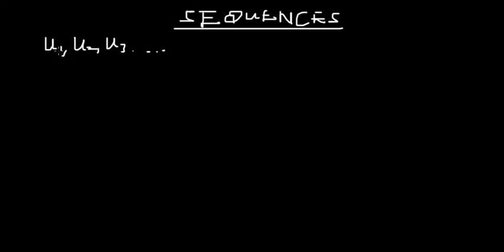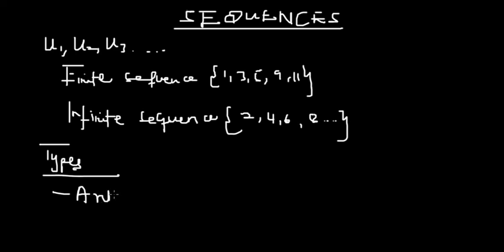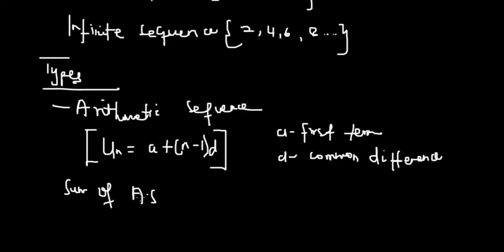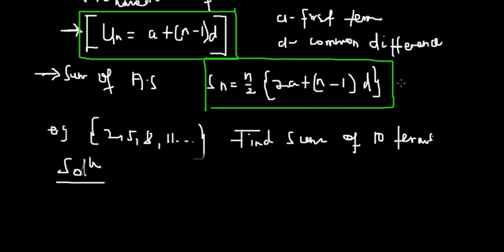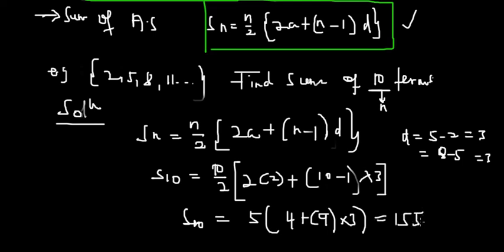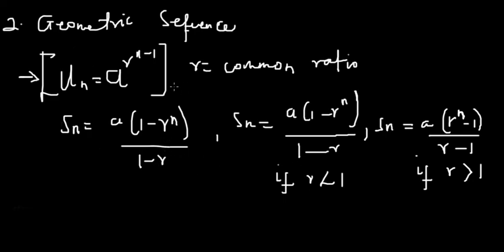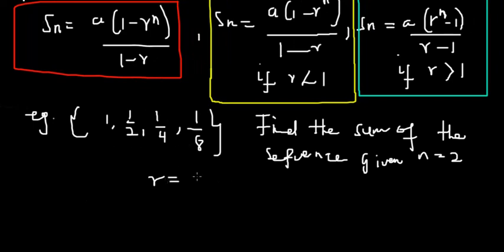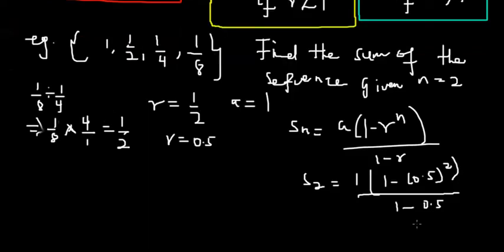Every Student Must See This| INTRODUCTION TO SEQUENCES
In this Algebra 2 tutorial video, we will discuss Finite and Infinite sequences.
This tutorial video also explains the various types of sequences in details with plenty practice problems and examples.